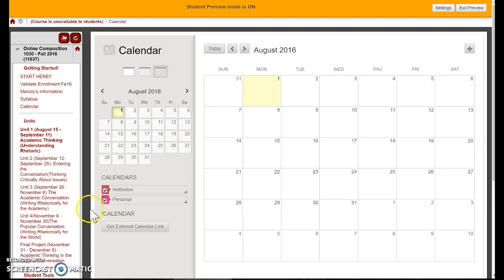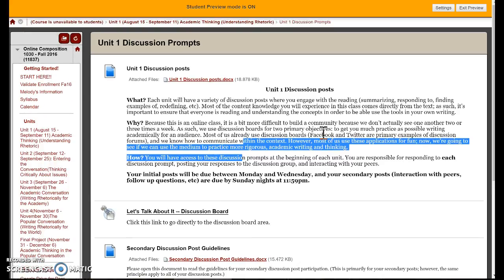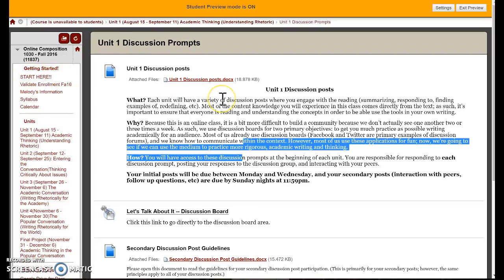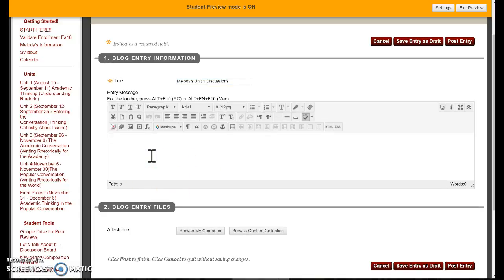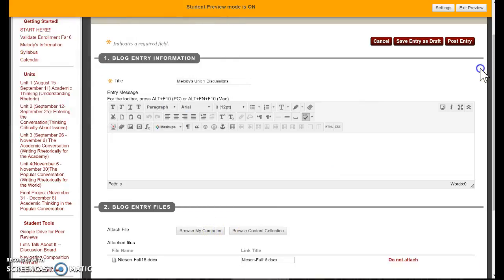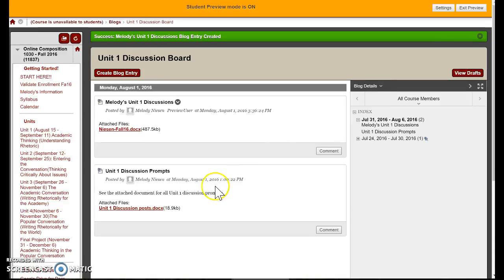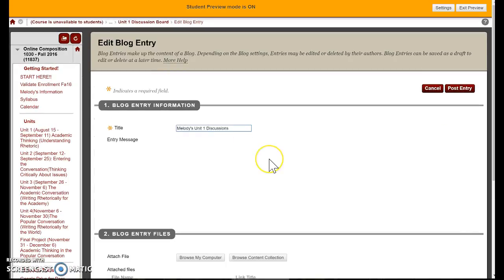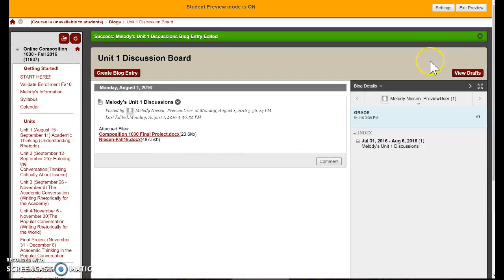How to: discussion boards